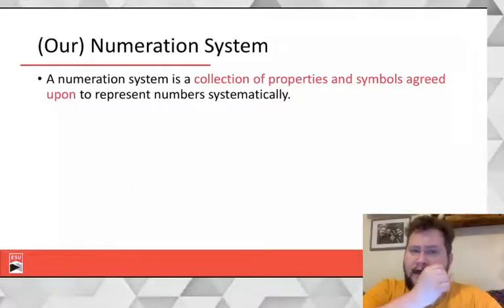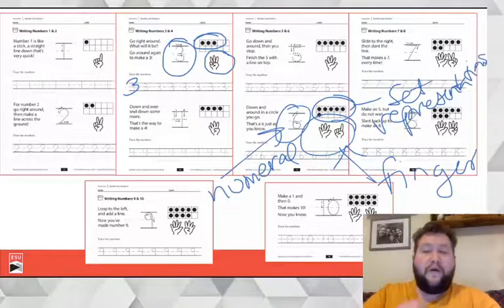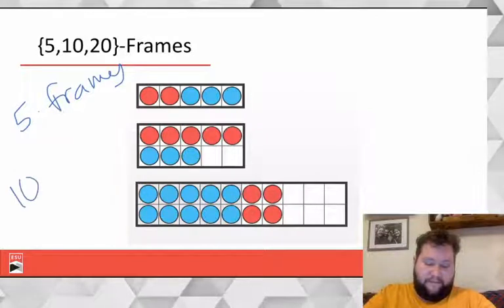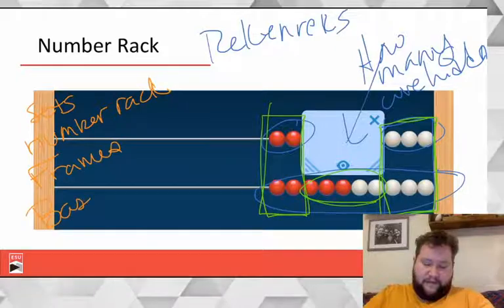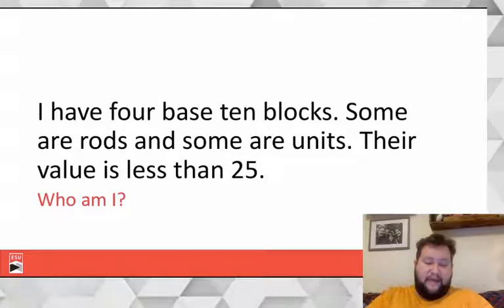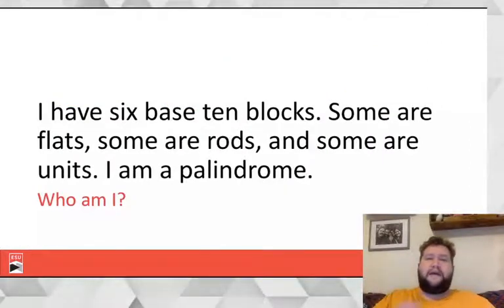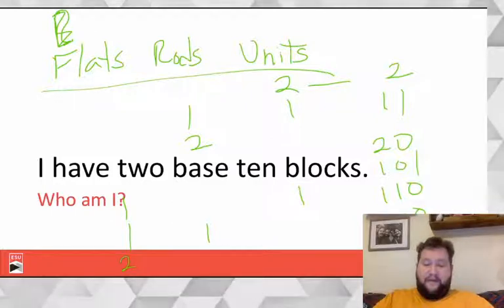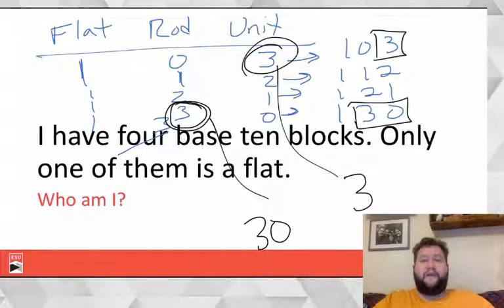3-1 Numeration Systems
Numerals, Cardinality, Face Value, Place Value, Models for Representing Numbers